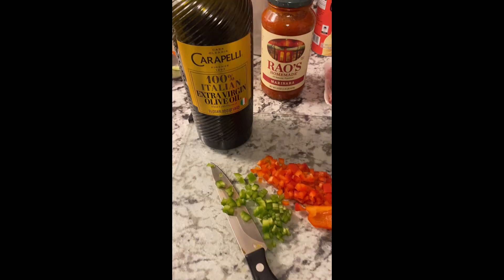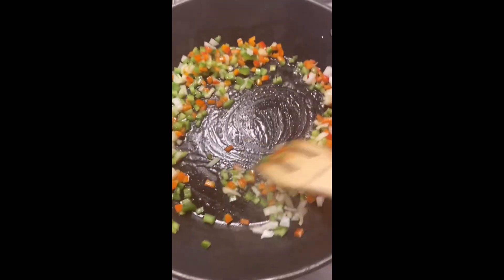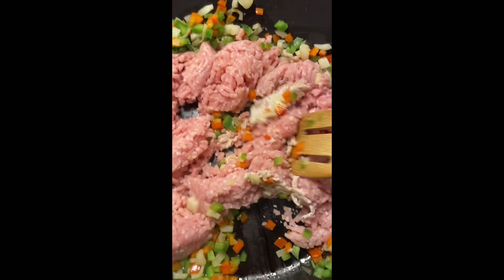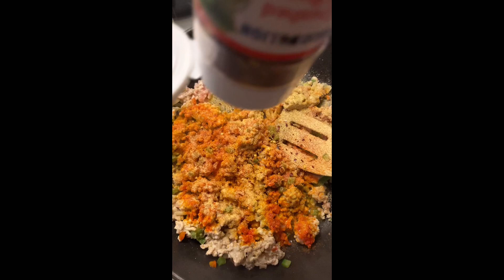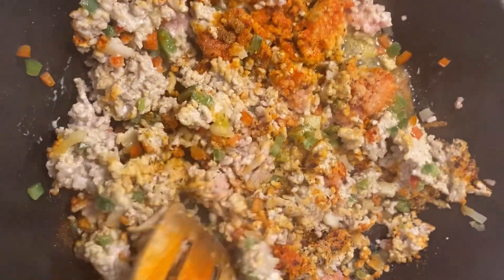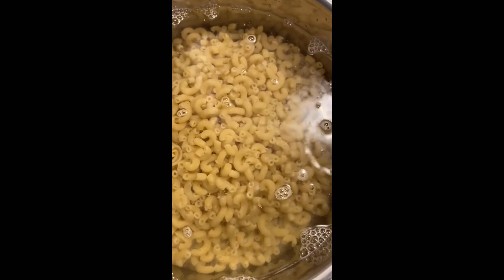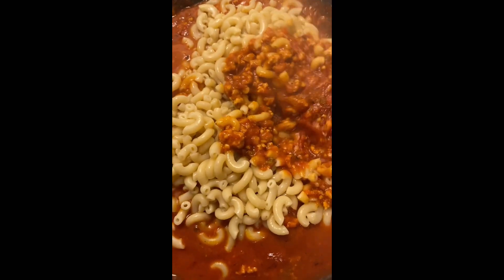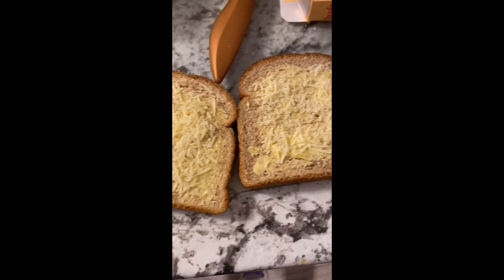Cooking with Chef Tam| goulash recipe follow along my jazzy life!!!